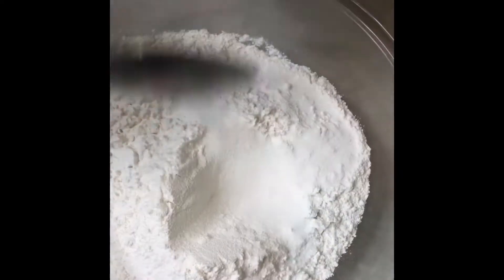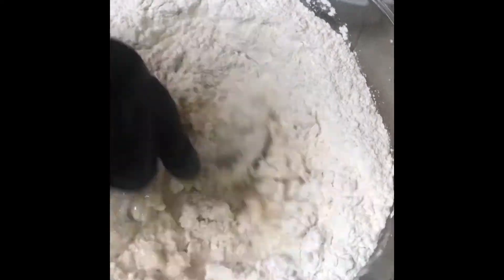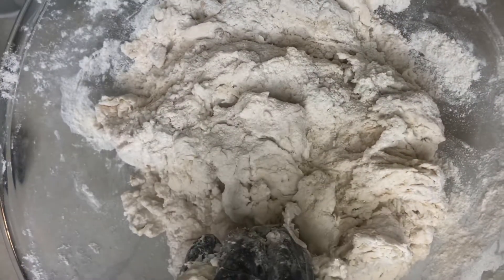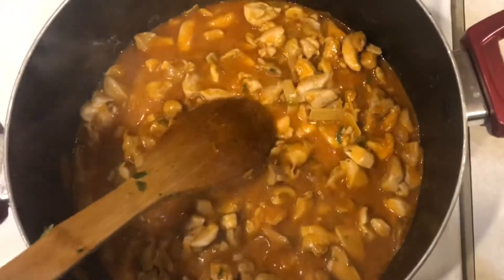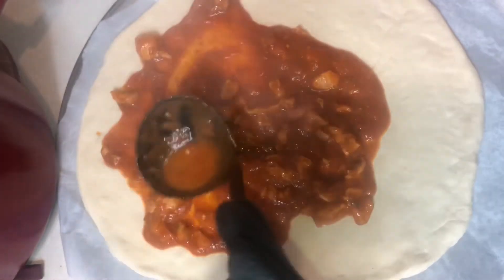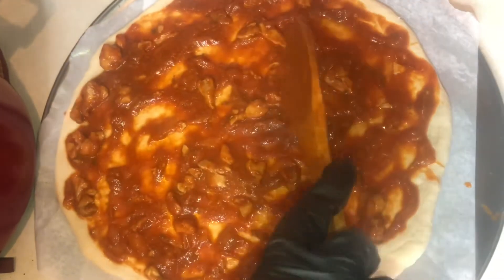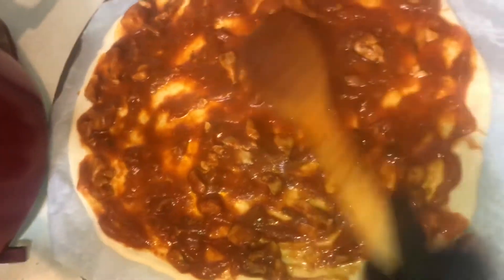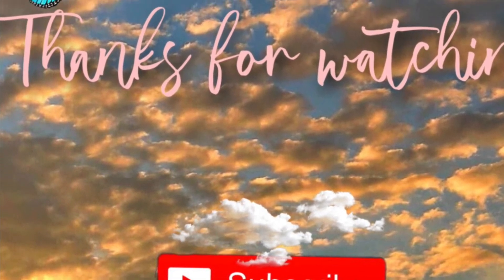Si loo sameeyo pizza | How to make Pizza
Please get us to 100 Subscribes

Please get us to 50 likes